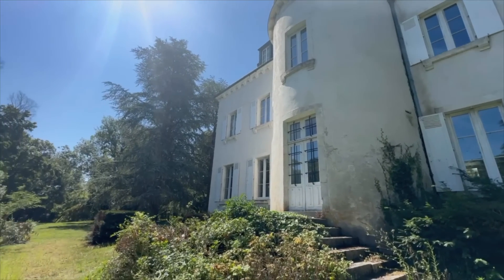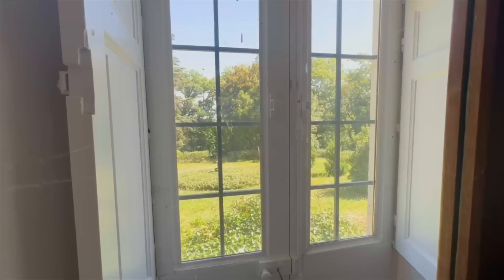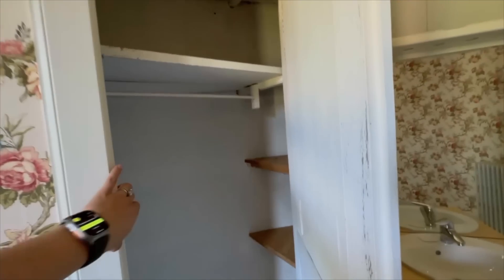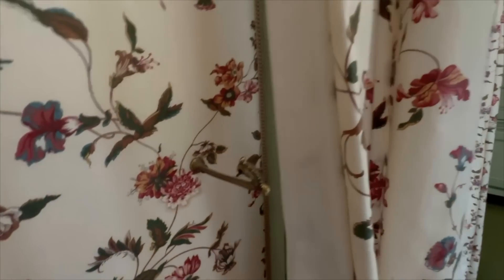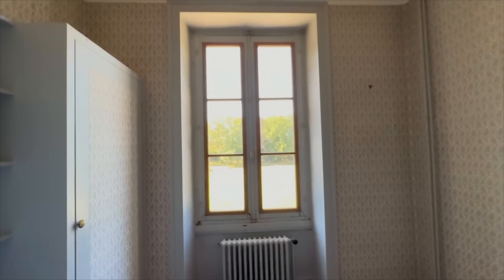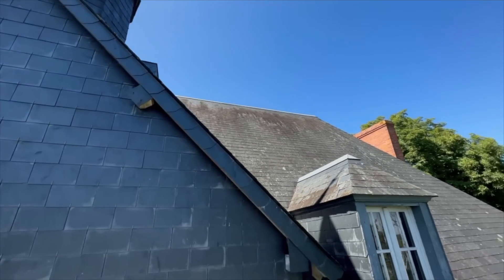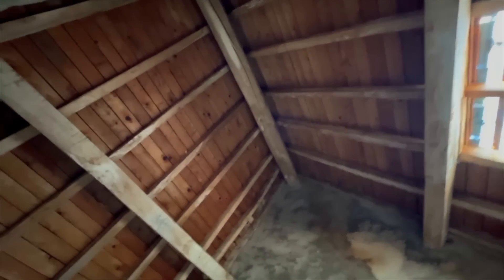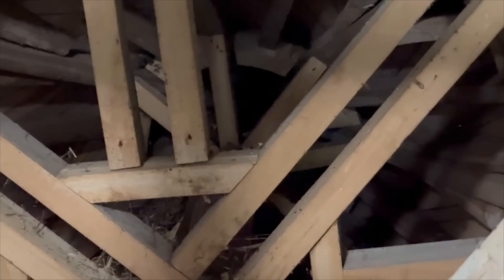Is this the one?? BUYING a Château!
Follow us on the journey to find the perfect Château.